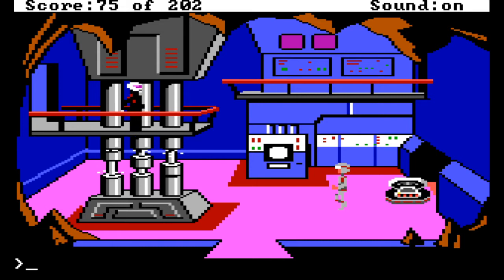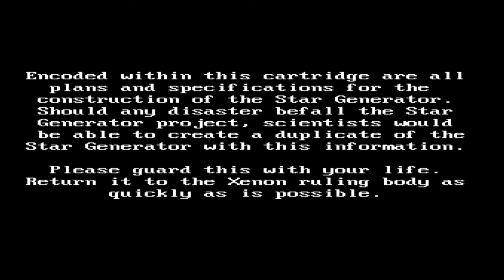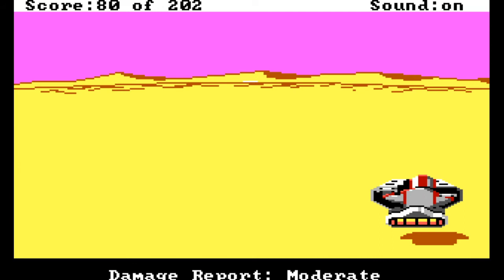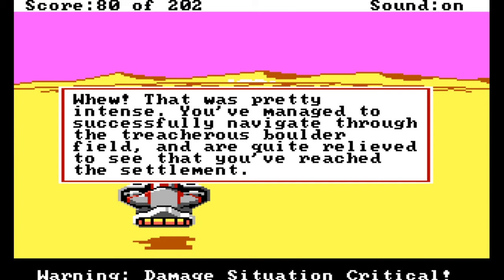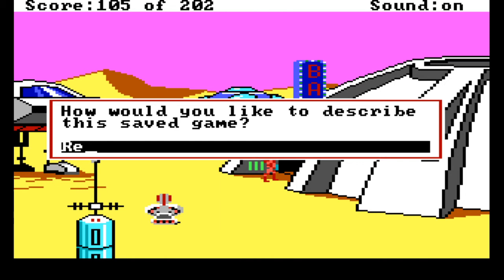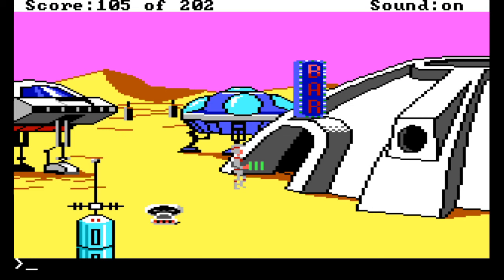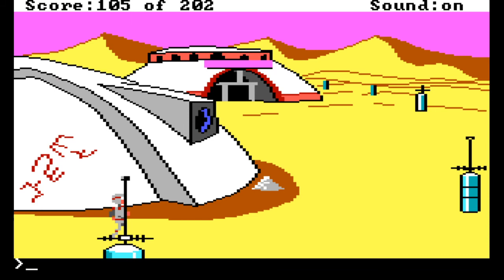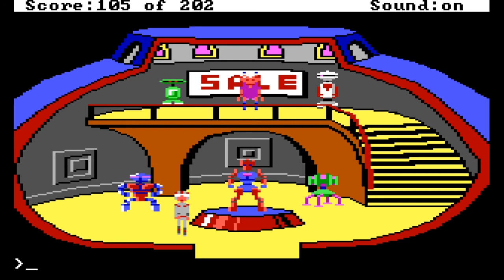RIDING THE SKIMMER!! - Space Quest 1: The Sarien Encounter (BLIND) #10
Welcome back to part 10 of my blind let's play series of Space Quest 1: The Sarien Encounter! This is the first Sierra game I've ever played and I have no idea what to expect other than dying a lot!  Players of the original game are never told the hero's name, but are instead asked to enter their own. The default name of "Roger Wilco" — a reference to the radio communication, "Roger, Will Comply" — became the de facto name of the hero in the later games of the series. Roger is a janitor on board the scientific spaceship Arcada within the Earnon galaxy which holds a powerful experimental device called the "Star Generator" (a thinly-veiled reference to the Genesis Device from Star Trek II: The Wrath of Khan). Roger emerges from an on-duty nap in a broom closet to find that the ship has been boarded and seized by the sinister Sariens.

In this episode, we take another look around the room with the Keronians after comments left by S. Thomas and Fighting Kitchen! Upon inspecting the Computer Console, I realise that there's a cartridge slot on it, and we load the Astral Body Cartridge we got from the Arcada! On it is a message from the creator of The Star Generator! The message says that it's suspected the Sariens will try to steal the device and use it to enslave races all throughout space! But luckily, there's a built in Self Destruct and we now have the code to arm it! We jump on the Skimmer and head across to Ulence Flats! Inside, it seems ZZ Top are playing!

Space Quest: Chapter I – The Sarien Encounter, commonly known as Space Quest I, is a graphic adventure game released in October 1986 by Sierra On-Line. It is the first game in the Space Quest series. It quickly became a hit, selling in excess of 100,000 copies. Total sales are believed to be around 200,000 to date, not including the many compilations it has been included in. Space Quest was the brainchild of Sierra programmers Scott Murphy and Mark Crowe, who had worked on prior titles like King's Quest II, but had not designed their own game before. According to Murphy, "at that time (1985), everything at Sierra was so somber and had an almost medieval atmosphere. So we decided 'Why not make a fun, silly game?' In 1992, Adventure Comics created a three issue comic, based on the game's plot. The game was created using Sierra's AGI engine and featured a pseudo-3D environment, allowing the character to move in front of and behind background objects. The primary means of input in Space Quest, as in many other AGI games, was through the use of a text parser for entering commands and use of the keypad or arrow keys for moving Roger Wilco around the screen. The Amiga, Apple IIGS, Atari ST and Mac versions of the game offered basic mouse support for movement as well. The game had a 160×200 resolution displaying 16 colors. Sound cards were not available in 1986, so sound was played through the PC's internal speaker; owners of Tandy 1000, PCjr and Amiga computers would hear a three-voice soundtrack, while Apple IIGS owners were treated to a fifteen-voice soundtrack with notably richer sound. Sierra released three versions of Space Quest: the original 1986 AGI V2 release, the 1987 AGI V3 release, and the 1990 VGA release. Aside from minor sound and graphic differences, the PC, Amiga, Atari ST, and Apple IIGS versions are largely identical. The Mac version is considerably different, however, being monochrome and completely menu-driven. Space Quest I also had an 8-bit Apple II version for the IIe and IIc. This had no pull down menus and displayed all text at the bottom of the screen.